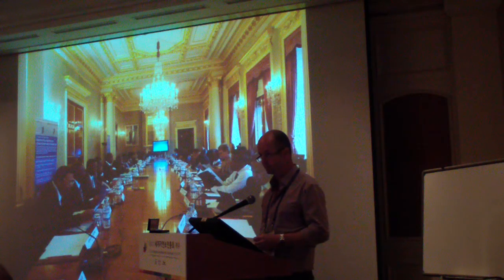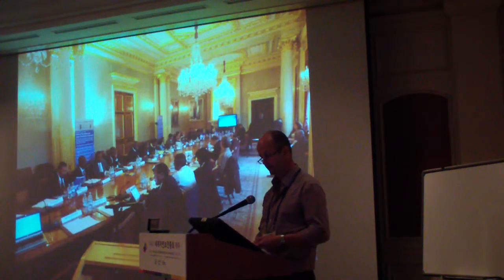Conservation Campus 731: Storytelling with Ocean in Google Earth. Part 5 of 7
Recordings of Conservation Campus 0731: "Storytelling with Ocean in Google Earth. Case studies with National Geographic, Mission Blue & Wildscreen".